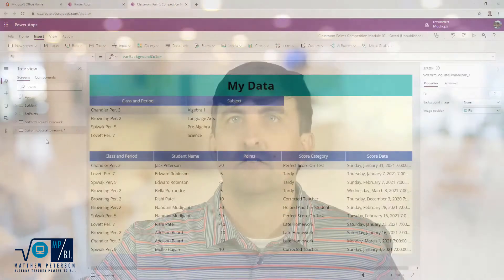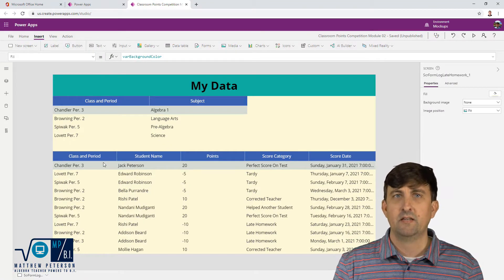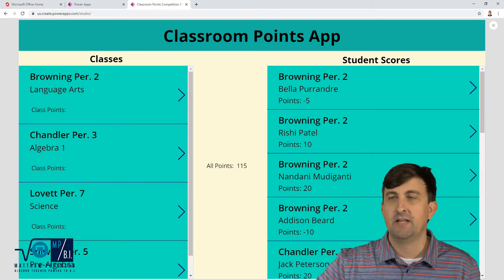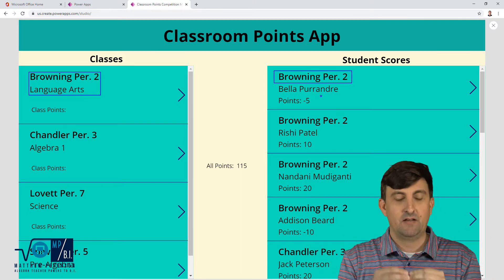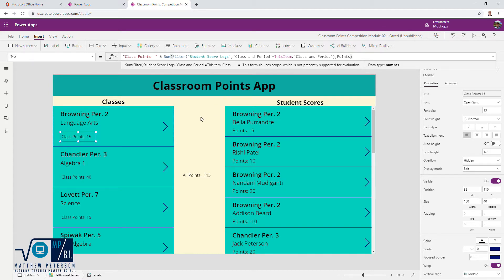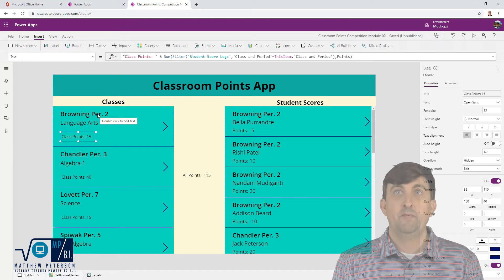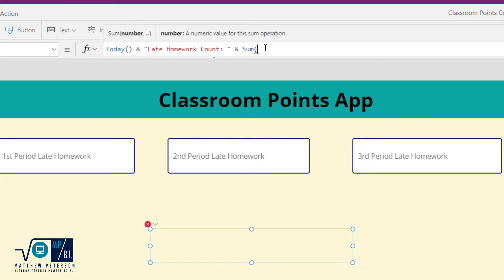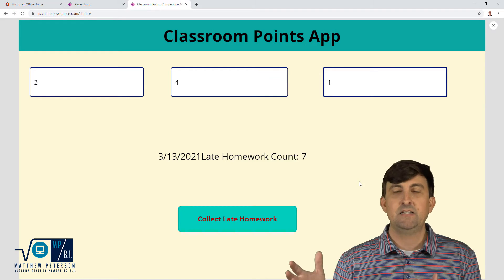Power Apps: Sum Function and Collections (Basic and Advanced)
In Power Apps, learn how you can do a basic sum of a column from your data source.  Then go a step further and see how you can sum up a column with a filter applied to that table. Next, learn how you can sum up numbers from the inputs of your users in the application itself.  Finally, learn how to collect that sum from your user and then submit that value back to your data source.

If you enjoy this blog or any of my other videos and are interested in formal training on Power BI, Power Apps, Azure, or other Microsoft products you can use my code "Matt20" at check out when purchasing any On-Demand Learning classes